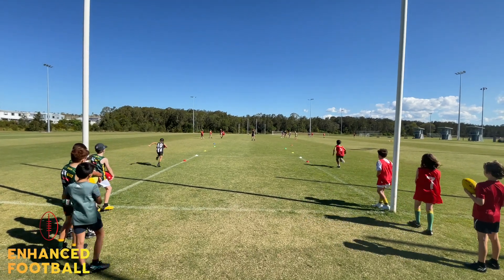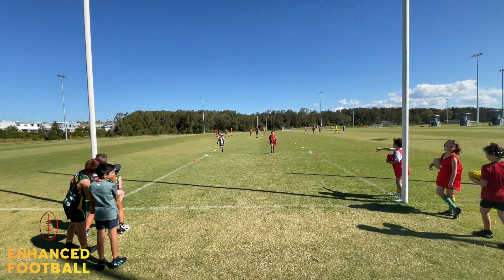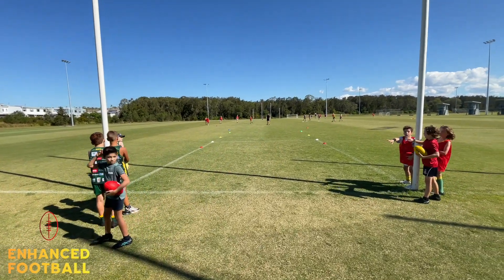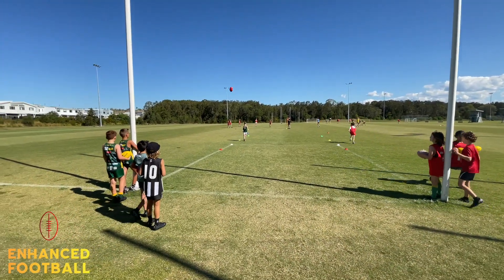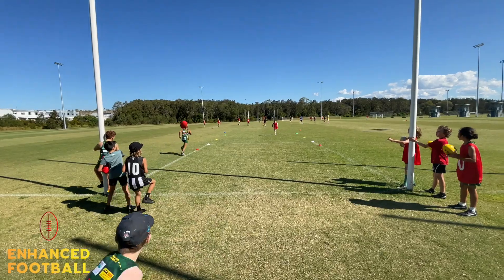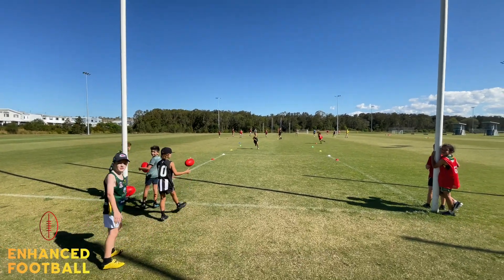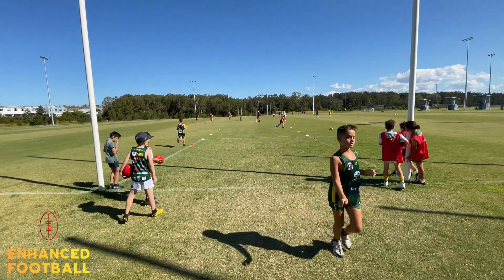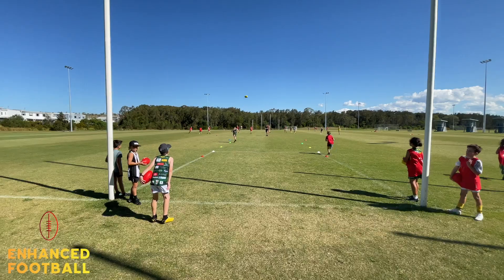Goal kicking Competition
The most important skill in the game. Practice it and make it fun. Try this drill at your training!!